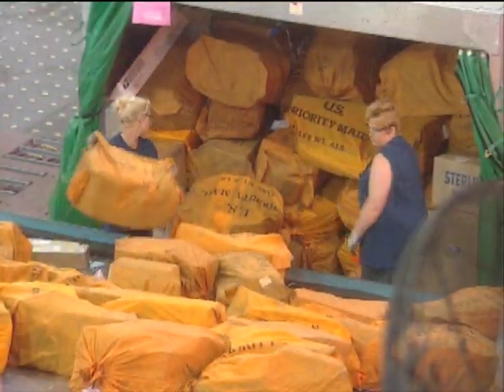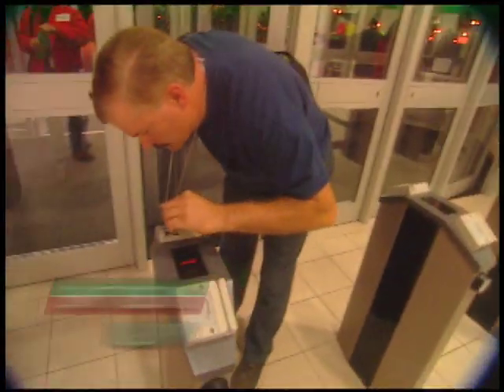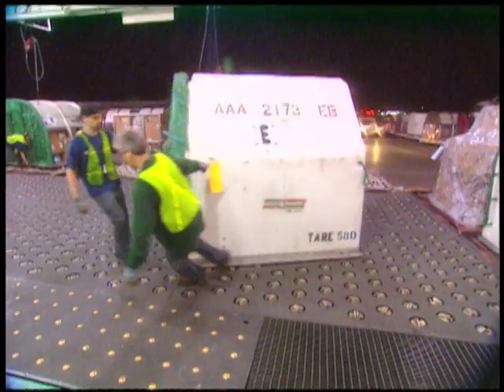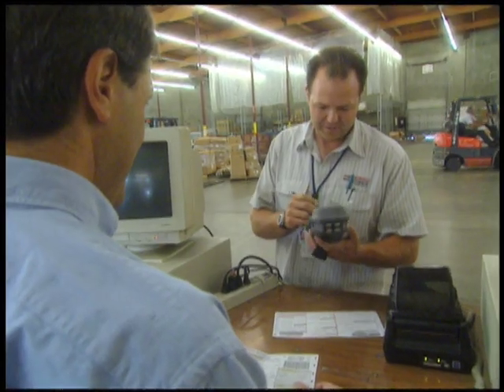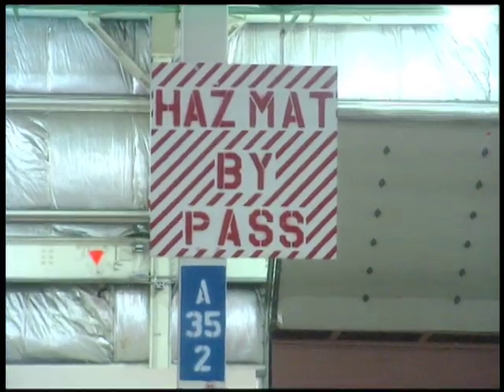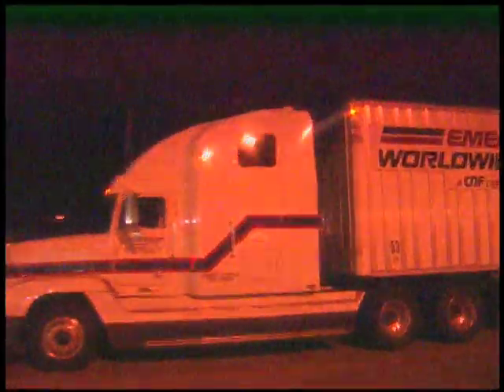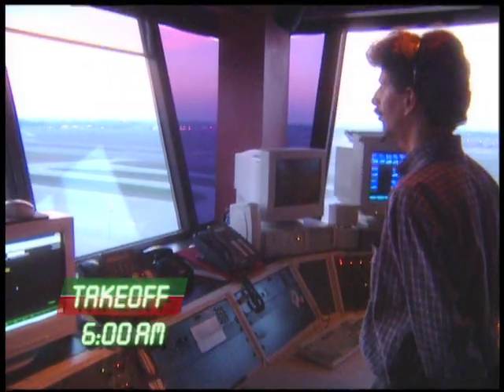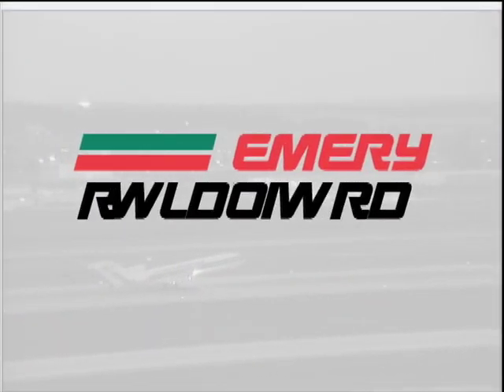Emery Worldwide: Touch Down to Take-Off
November 2000 - A behind the scenes look at the Emery Worldwide Hub in Dayton, Ohio.

Production Company: Tam Communications